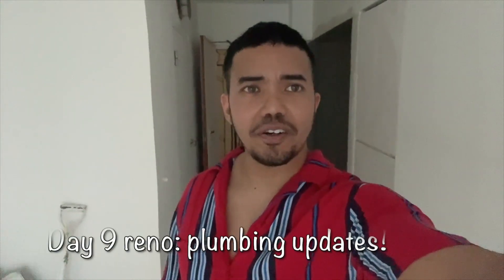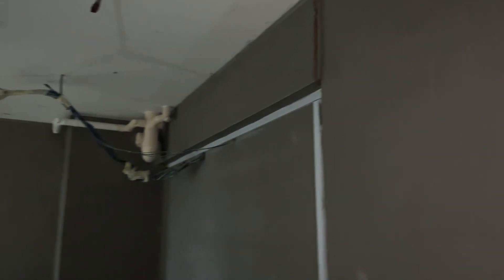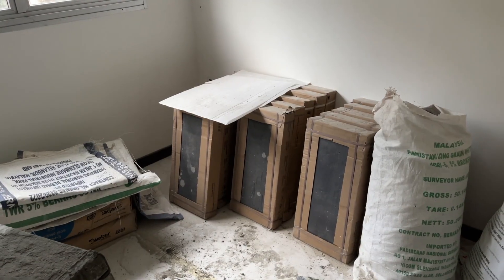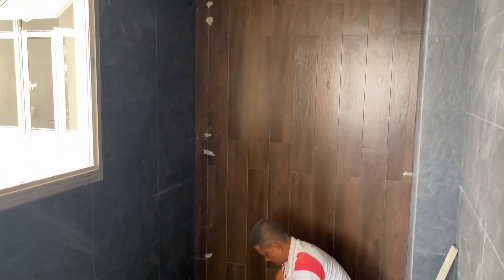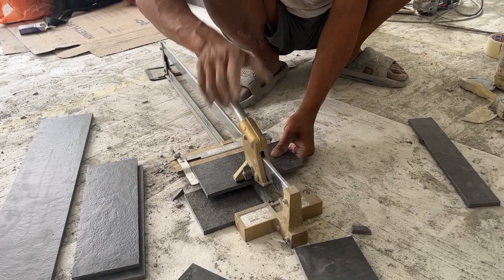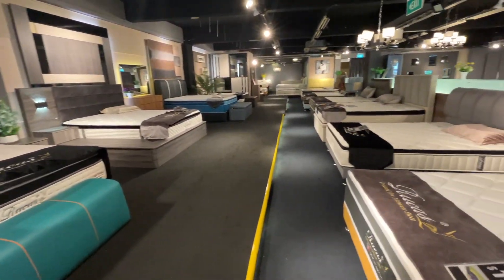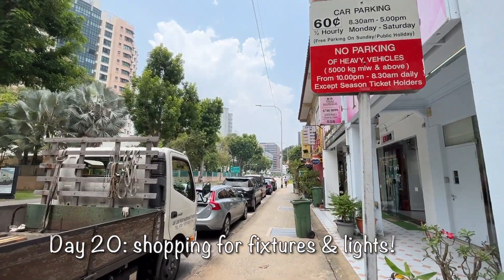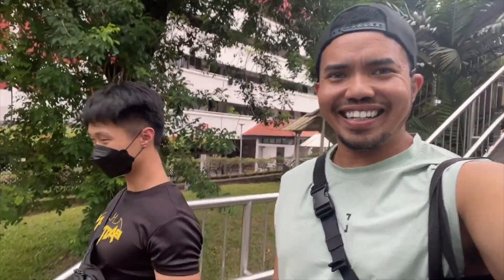Reno Updates (part 2) - Plumbing/tiling/shopping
Day 9 - plumbing
Day 13 - Tiling
Day 20 - shopping

Shopping
Bacera - toilet fixtures/fans/kitchen sink
tip: go to their showroom for cheaper offers!!!

Yafen - pendant light for dining
tip: more affordable light fixtures